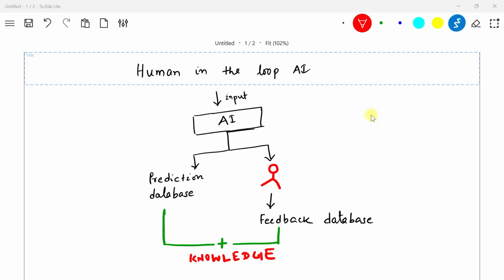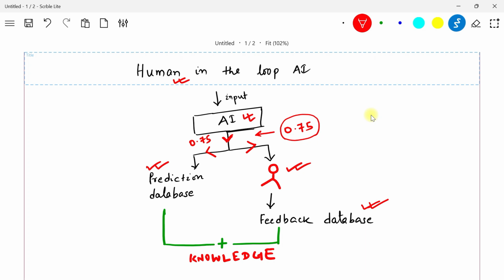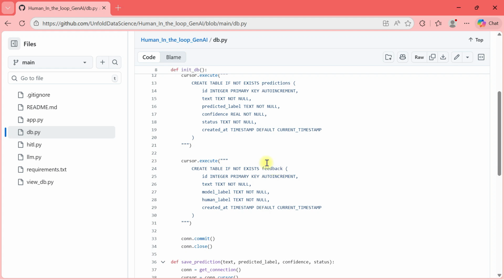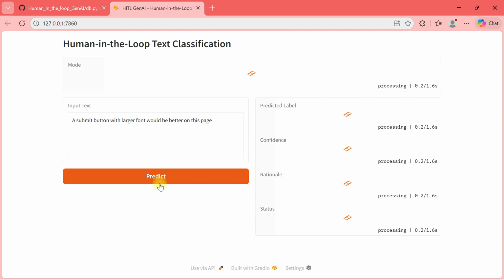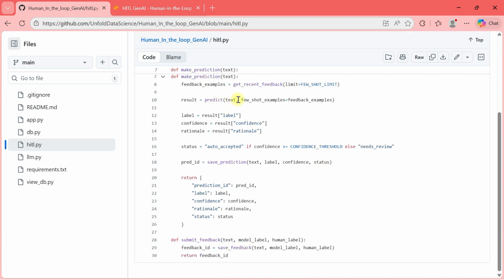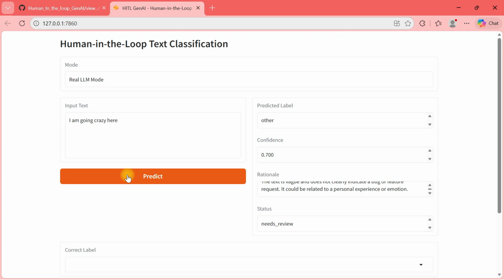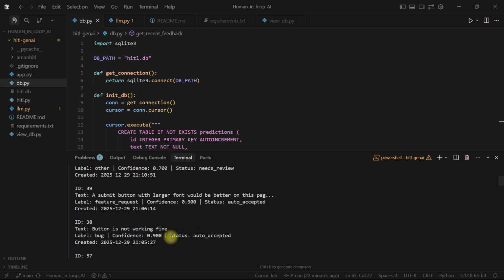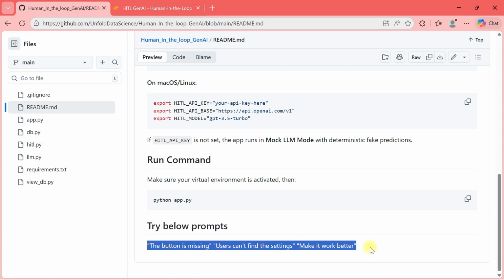Engineer a "Human-in-the-Loop" Pipeline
Don't just trust your LLM's output blindly—engineer a safety net. In this video, we engineer a "Human-in-the-Loop" pipeline that stops hallucinations from reaching production by flagging low-confidence predictions for manual review.

We are moving beyond simple "chatbot" tutorials to build a robust system. I will walk you through the architecture of separating high-confidence auto-approvals from uncertain edge cases, using a feedback database to actually improve your model over time. This is the practical "Ops" skill that bridges the gap between a Jupyter Notebook and a real-world engineering role.

In this video, you will learn:
-Architect a logic flow that automatically routes high-confidence predictions to production while trapping low-confidence errors.
-Implement a Gradio UI to simulate a real-world "Bug vs. Feature" classification workflow.
-Engineer a dual-database system (SQLite) to separate standard Predictions from the Feedback loop.
-Close the Loop by capturing human corrections to retrain and improve your AI system's future performance.